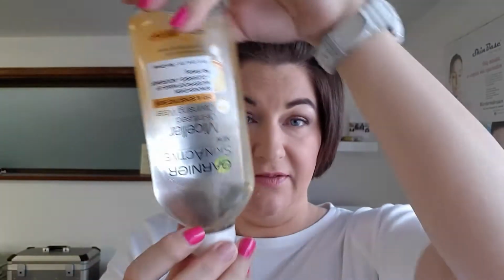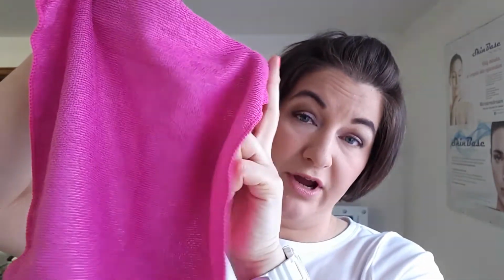My Cleansing Routine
Looking after your skin really does start at the beginning. with how you keep your skin clean morning and night.

Garnier Micellar Water Sensitive Skin
Garnier Micellar Water Oil Infused
Gatineau Melatogenine Refreshing Cleansing Cream
Nura  Skincare Skin Radiance Cleanser
Nura Skincare Pure Nutri Balm